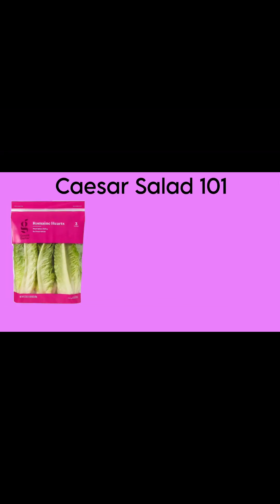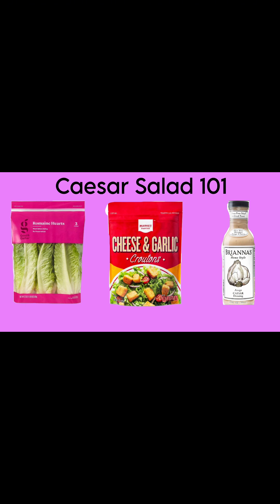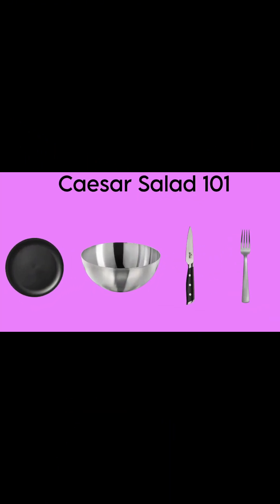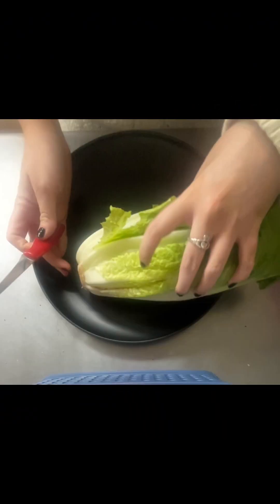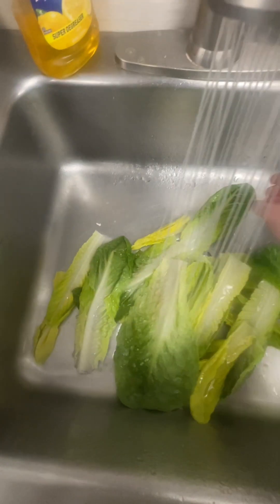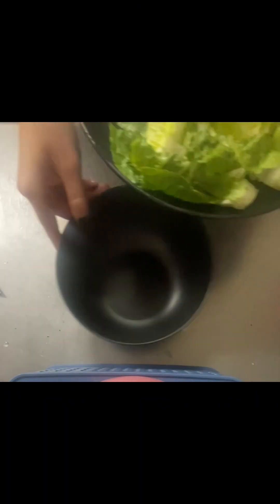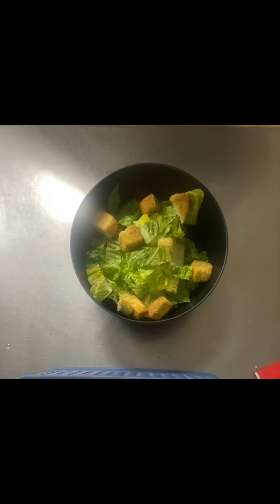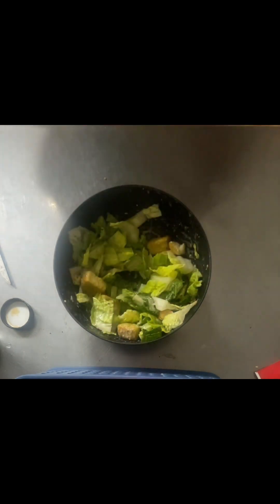Cheap, Easy, Yummy Caesar Salad For College Students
Instructional Presentation